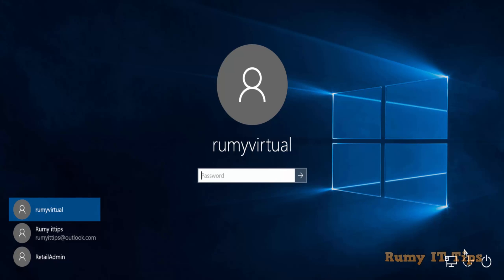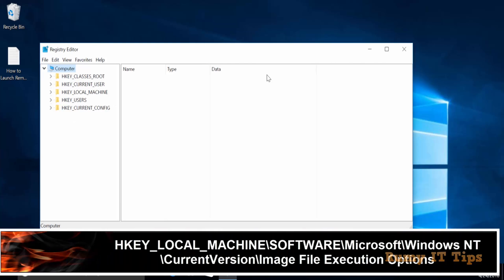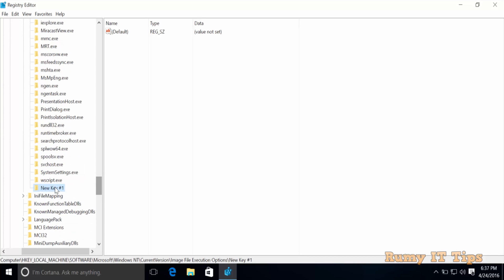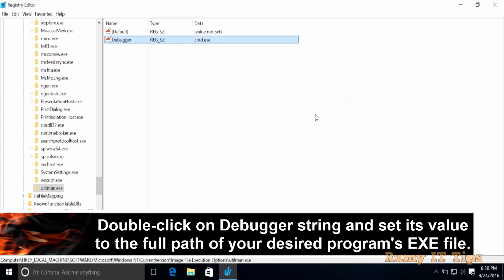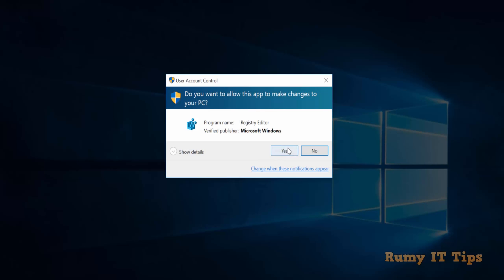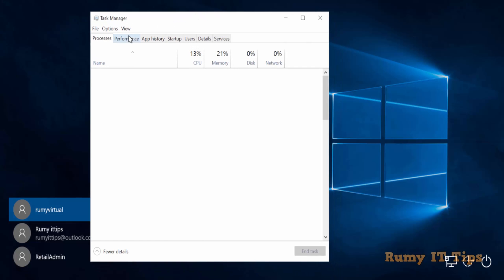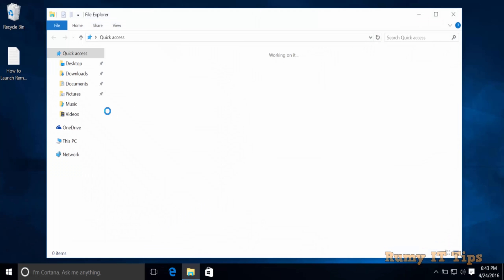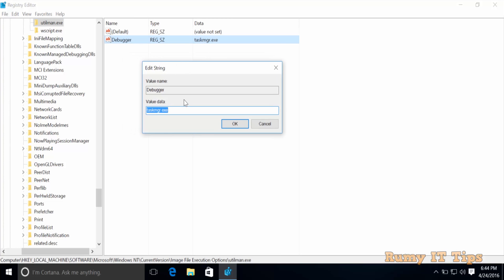Replace Ease of Access Button with Other Programs on Windows 10 Login Screen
Replace Ease of Access Button with Other Programs on Windows 10 Login Screen or keyboard not working windows 10 ease of access or ease of access windows 10:-Let me Know what you think by Commenting and rating this Video !